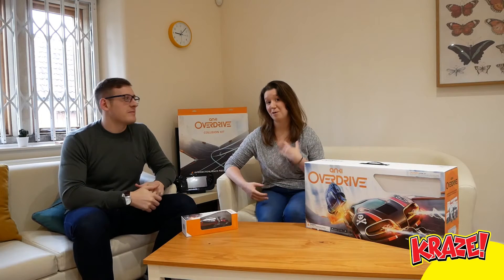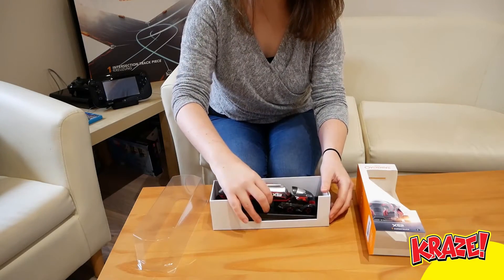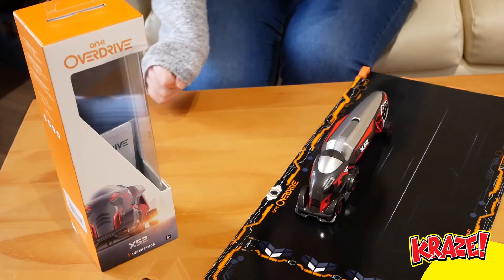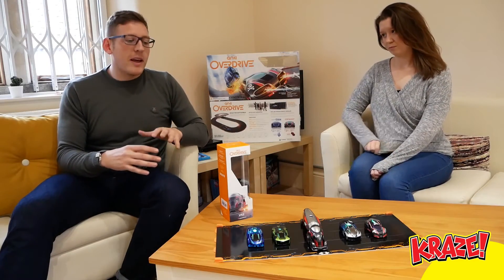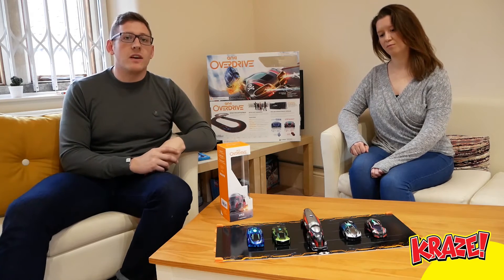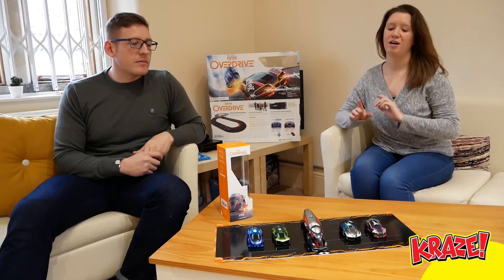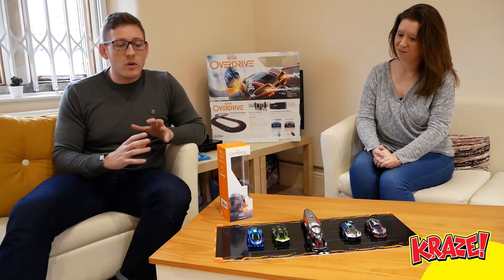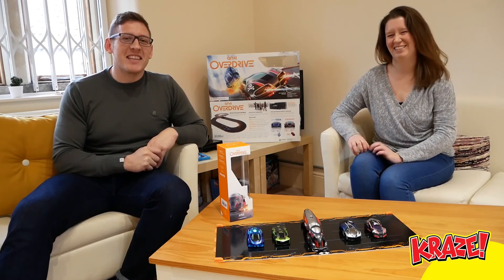Anki Overdrive X52 Supertruck Unbox and Review!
Cris and Holly from Kraze magazine review the awesome new Anki Overdrive X52 Supertruck!

If you would like more information about Anki and their excellent new trucks just